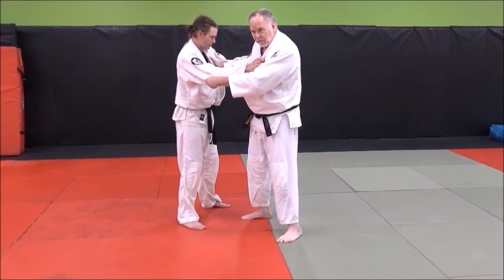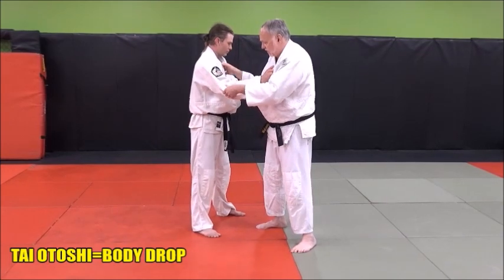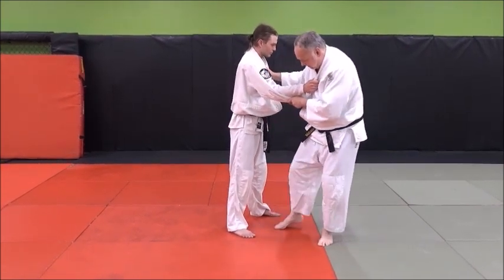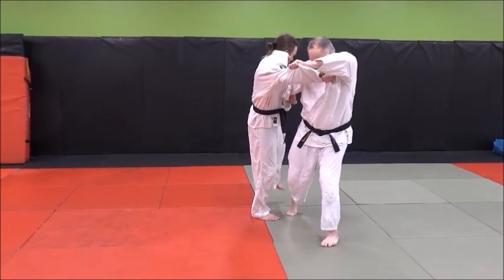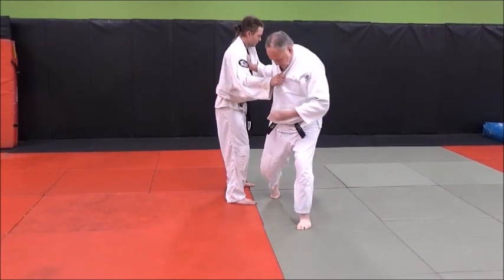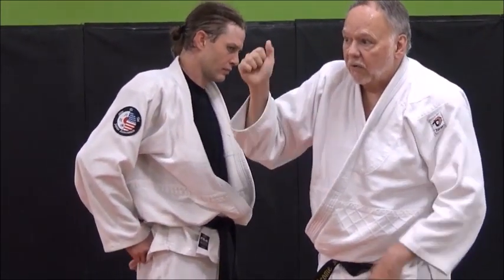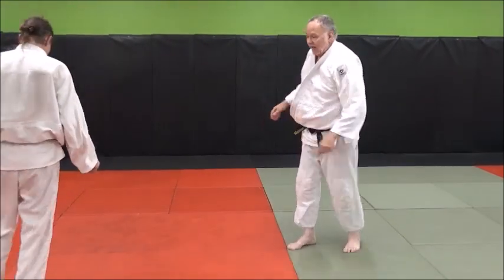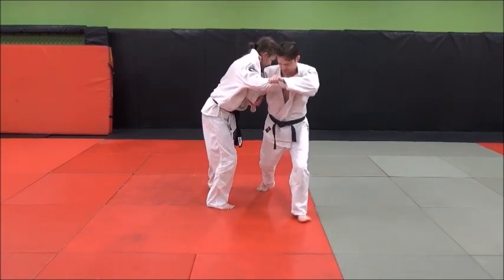TAI OTOSHI MOVING IN A SIDE DIRECTION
Tai Otoshi is a versatile and effective throw. In this video, we show how to move your opponent laterally and throw him with Tai Otoshi.